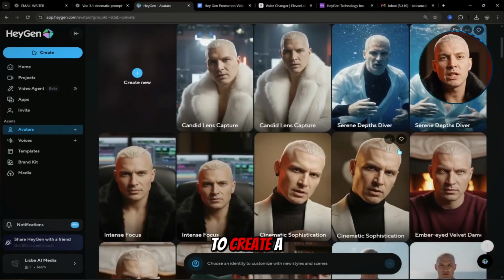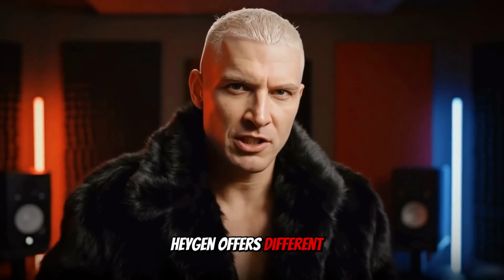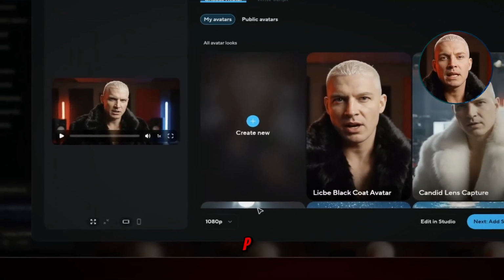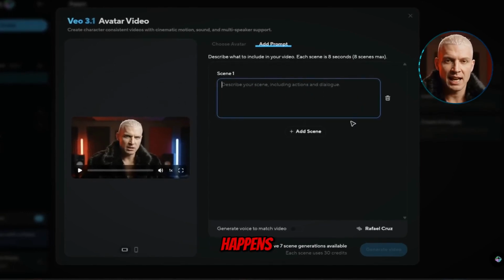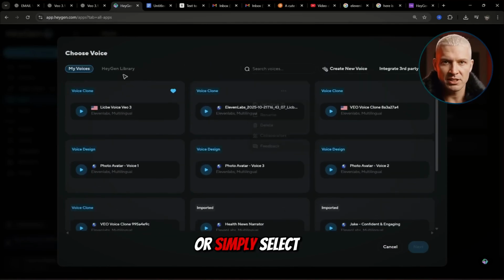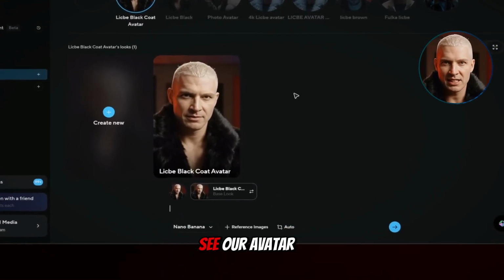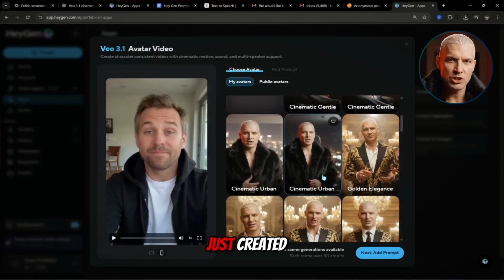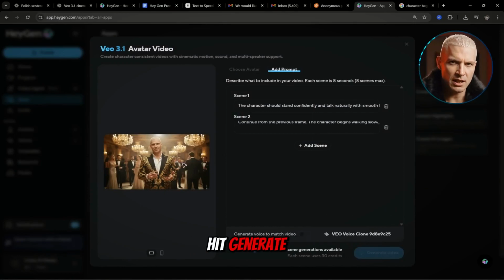Google VEO 3.1 + HeyGen = Perfect AI Influencer [Full Workflow]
BROKEN AI faces are DEAD ❌

I used Google Veo 3.1 inside HeyGen to build a 100% consistent AI avatar that talks, moves, and emotes like a real human in EVERY scene. No mismatched lips. No robotic faces. No outfit changes.

This is the exact workflow I use for AI YouTube channels, virtual influencers, and faceless brands.

👇 FREE TOOLS + WORKFLOW:
* Try HeyGen with Veo 3.1 |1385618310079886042†L4-L5

📌 COMPLETE WORKFLOW TIMESTAMPS:
00:00 – Intro: The Power of AI Influencers |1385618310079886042†L51-L52|
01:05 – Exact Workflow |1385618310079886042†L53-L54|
01:51 – Creating The Base For Our Consistent AI Avatar |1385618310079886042†L55-L56|
04:52 – Veo 3.1 Avatar Video Workflow |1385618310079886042†L61-L62|
06:42 – Method for 100% Character Consistency |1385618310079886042†L63-L64|
07:47 – Cinematic Animation Examples |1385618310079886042†L65-L66|
09:27 – Final Thoughts + Monetization Tips |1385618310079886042†L67-L68|

⚙️ WHAT YOU'LL LEARN:
1. Build your AI persona/digital twin |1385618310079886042†L17-L18|
2. Use Veo 3.1 for cinematic realism + movement |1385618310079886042†L19-L20|
3. Generate scenes with consistent faces, outfits, voices |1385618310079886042†L21-L22|
4. Integrate AI voice cloning for perfect lip sync |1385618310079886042†L23-L24|
5. Automate for YouTube, TikTok, Reels |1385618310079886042†L25-L26|

💡 WHY THIS WORKS:
Veo 3.1 understands context, lighting, and gestures so your AI avatar behaves like a real human |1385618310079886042†L29-L31|. The era of mismatched lips is over |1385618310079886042†L39-L40|.

Comment "AVATAR" if you want my exact base prompt